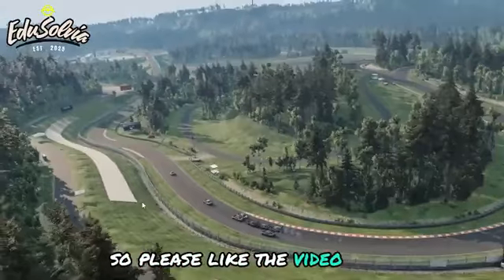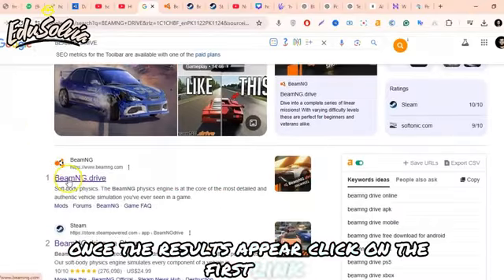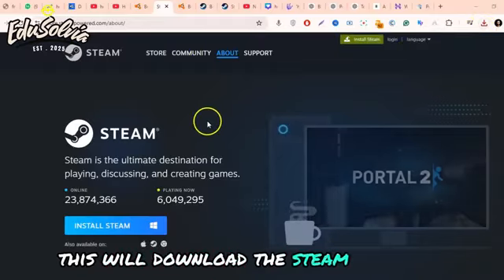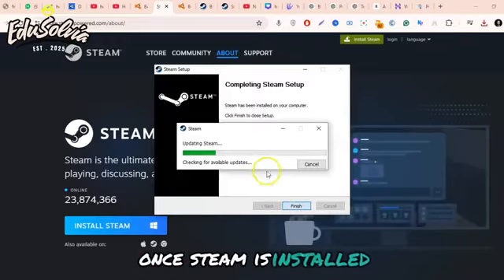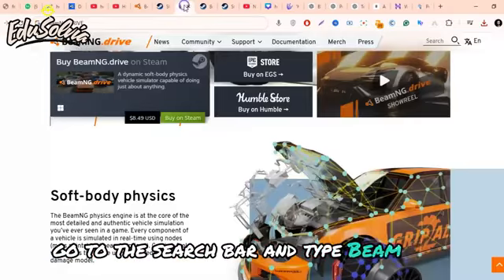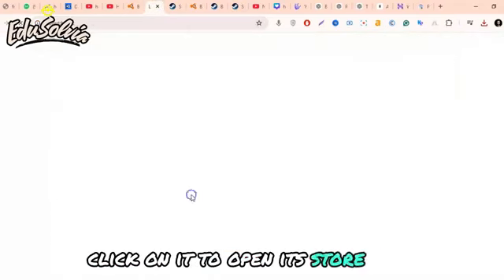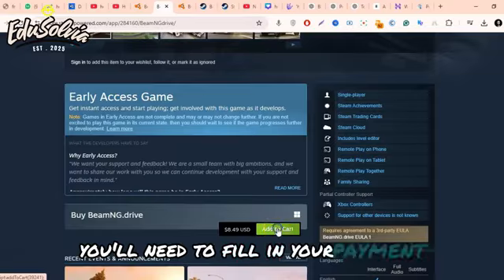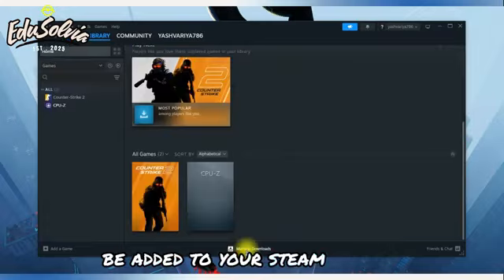How to Download BeamNG Drive on Android (2026) | Play BeamNG Drive Mobile Easy Method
Want to download BeamNG Drive on Android and play the realistic car crash simulator on your phone? In this tutorial, I’ll show you how to install BeamNG Drive on Android step by step. Many people search for BeamNG Drive mobile download, but the official version is currently available only for PC. However, there are methods that allow you to play BeamNG Drive on Android using cloud gaming or remote play solutions.

In this video, you will learn:

• How to download BeamNG Drive on Android
• How to install BeamNG Drive on mobile devices
• How to play BeamNG Drive on Android step by step
• Best methods to run BeamNG Drive mobile
• Tips for smooth gameplay on your phone

BeamNG Drive is known for its realistic physics engine, soft-body vehicle simulation, and detailed crash mechanics, making it one of the most popular car simulation games. If you love car crash simulators, driving simulators, or realistic physics games, this tutorial will help you understand the safest way to experience BeamNG Drive on mobile devices.